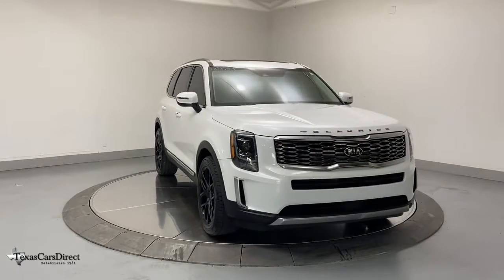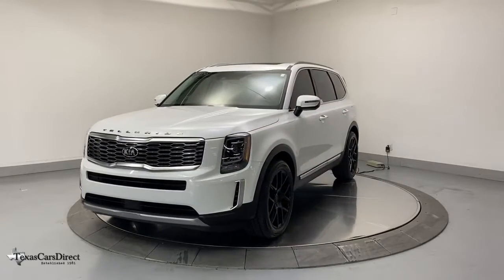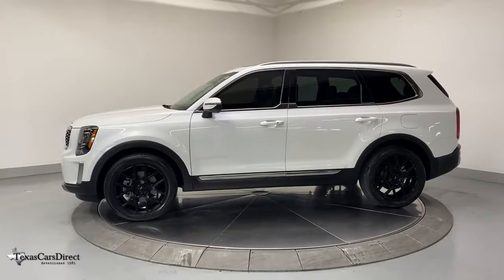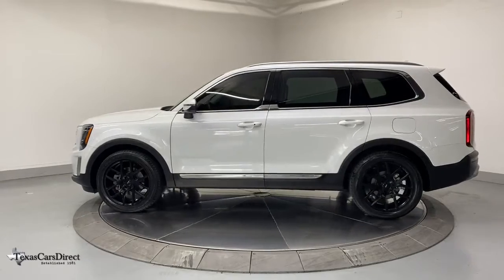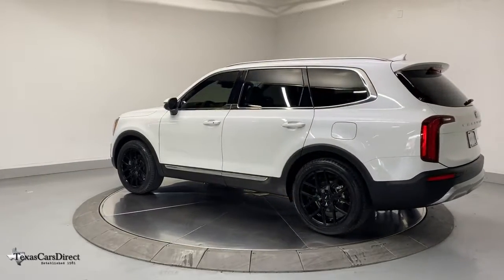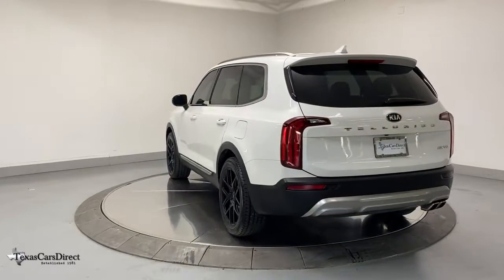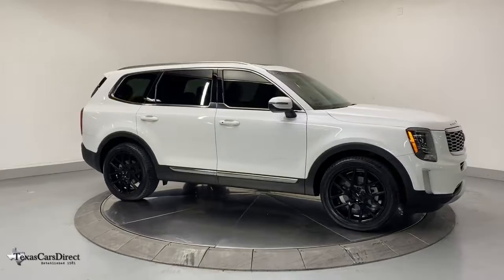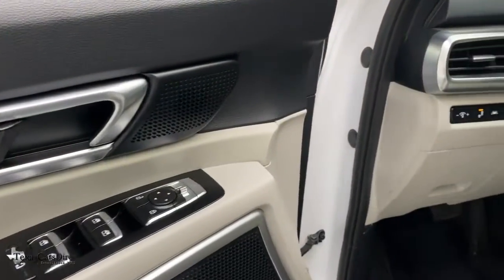2020 Kia Telluride Dallas, Plano, Frisco, Fort Worth, Austin, TX 003743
Snow White Pearl Used 2020 Kia Telluride available in Dallas, Texas at Texas Cars Direct. Servicing the Plano, Frisco, Fort Worth, Austin, TX area.

Snow White Pearl 2020 Kia Telluride EX DISTRONIC/BLIND SPOT/HTD-COOLED SEATSbrFWD 3.8L V6 DGI DOHC Dual CVVTbrbrThis Telluride has larger aftermarket wheel/tire package.  In addition, we also have the original wheels as well.brbr* DISTRONICbr, * BLIND SPOT MONITORINGbr, * PARKTRONIC PARKING SENSORSbr, * VENTILATED SEATSbr, * HEATED SEATSbr, * BACK UP CAMERAbr, * APPLE CARPLAYbr, * ANDROID AUTObr, * SUNROOF / MOONROOFbr, * NAVIGATION SYSTEMbr, * BLUETOOTHbr, * KEYLESS STARTbr, Heated & Ventilated Front Bucket Seats, Heated front seats, Navigation System, Power moonroof, Ventilated front seats.brbrRecent Arrival! CARFAX One-Owner. Clean CARFAX.brbrbrWe offer free Carfax and Autocheck vehicle history reports on our website.brbrAwards:br  * Motor Trend Automobiles of the year   * JD Power Automotive Performance, Execution and Layout (APEAL) Study   * 2020 KBB.com 10 Best SUVs Worth Waiting For   * 2020 KBB.com Best Buy Awards   * 2020 KBB.com 10 Favorite New-for-2020 CarsbrbrWe carry the largest selection of 1st Quality pre-owned Mercedes Benz in the Dallas, TX, area. No matter which route you take, we hope you'll consider exploring the TexasCarsDirect inventory for your dream car today!